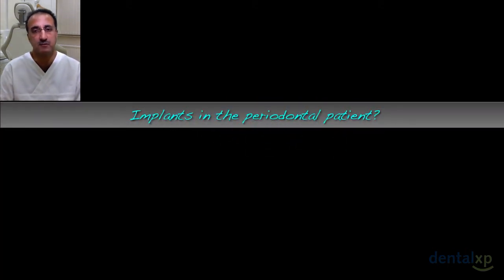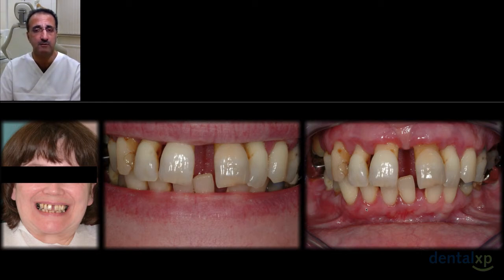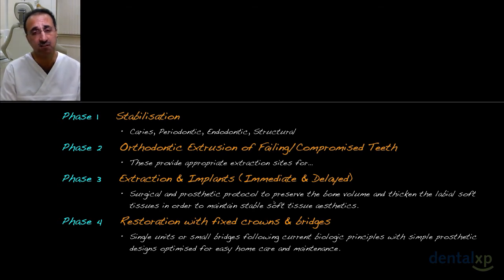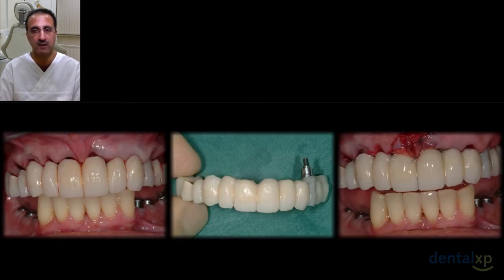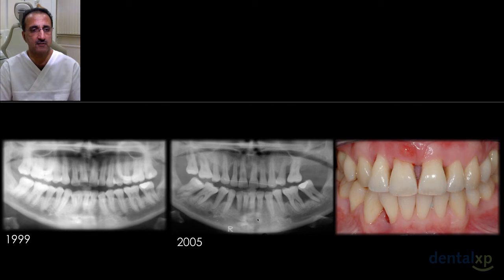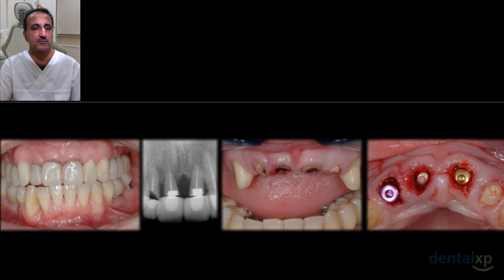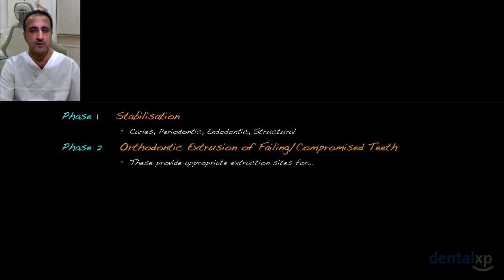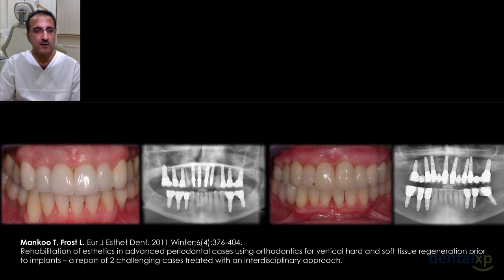Esthetic Rehabilitation of the Periodontally Compromised Dentition